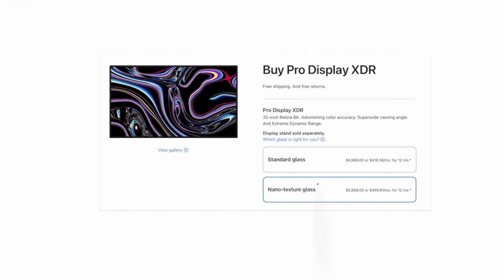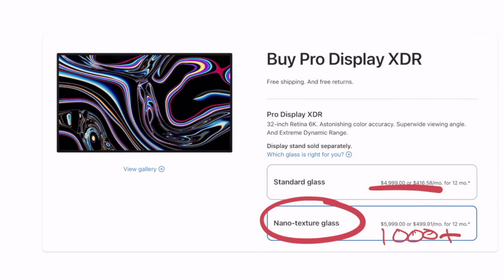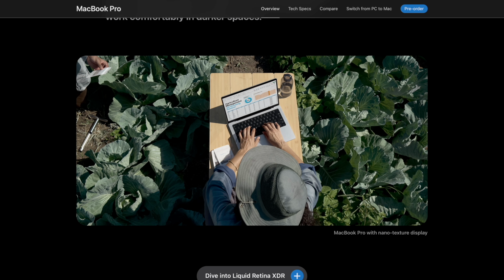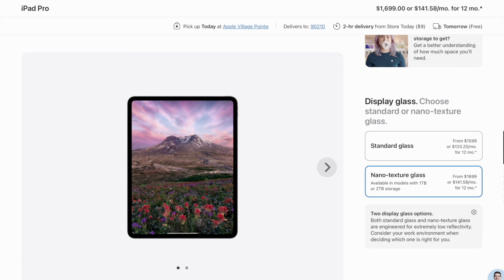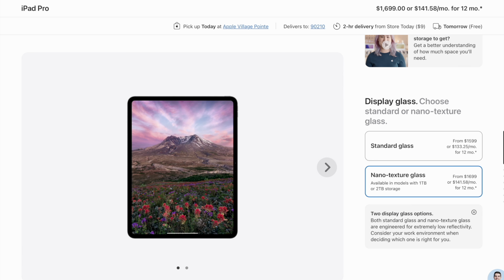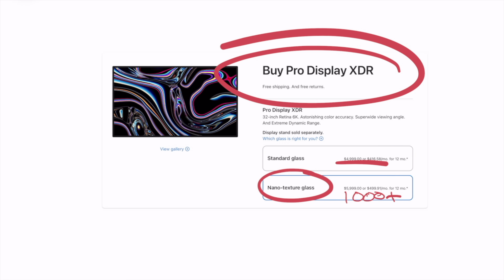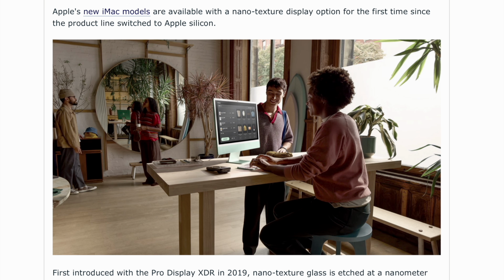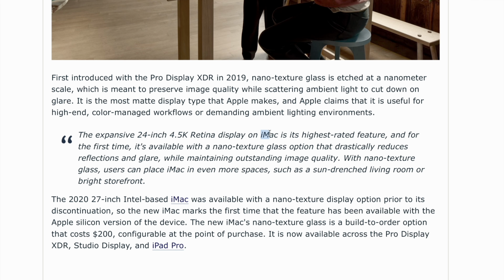Is Apple's Nanotexture Option Worth It In 2025?